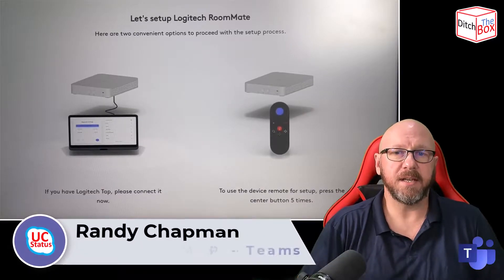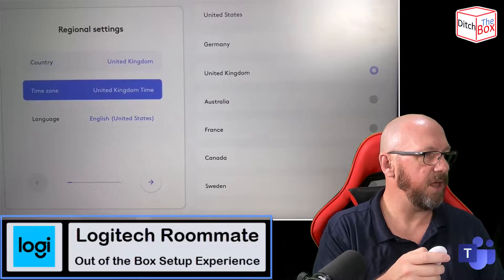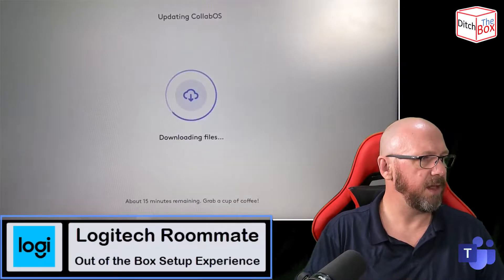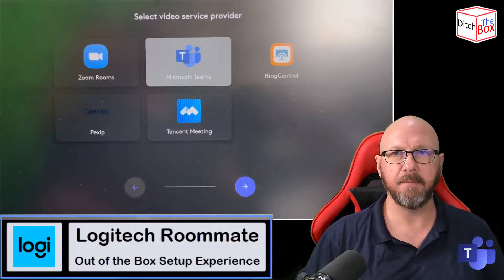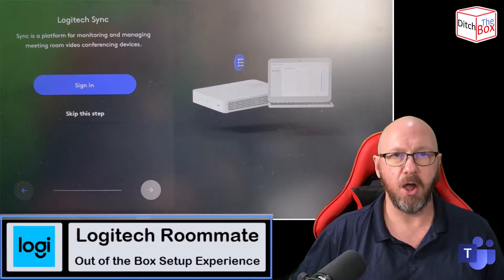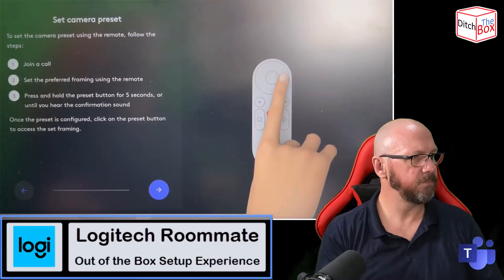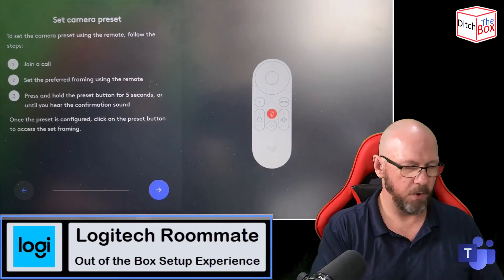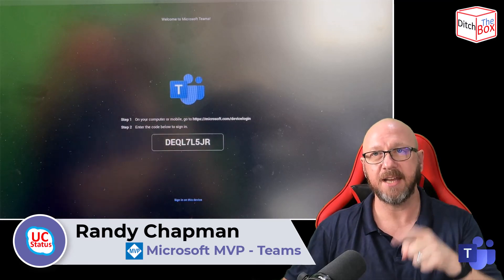Ditch the Box - Logitech Roommate Out of the Box Setup Experience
In this video I show you the out of the box setup experience for the Logitech Roommate. From connecting to a screen and network, pairing with the remote, and all the way to the Microsoft Teams Rooms sign-in screen

This episode of Ditch the Box was filmed, edited and produced using the latest version of Camtasia and all images were edited using the latest version of Snagit.